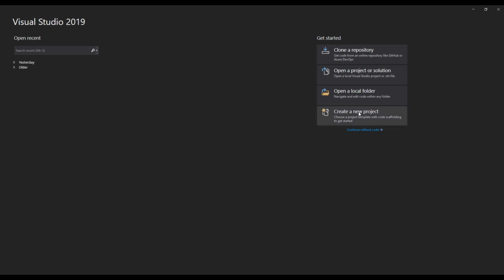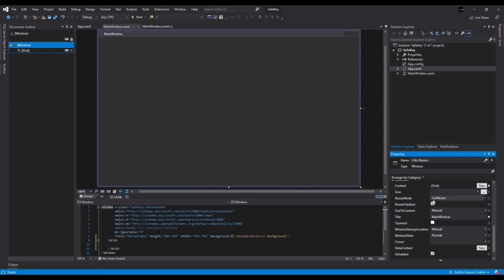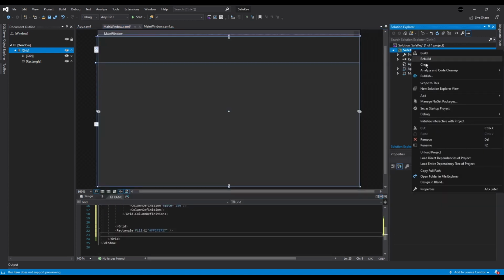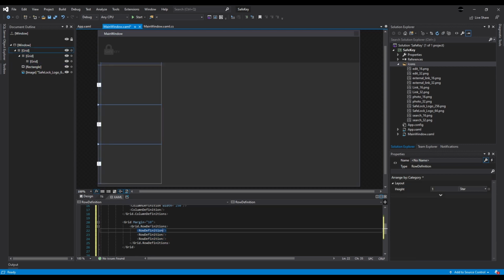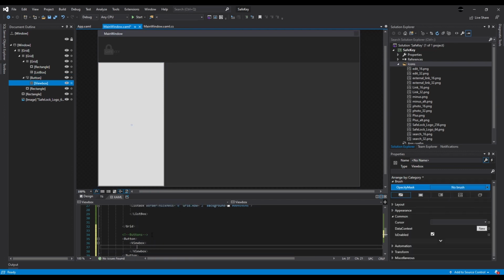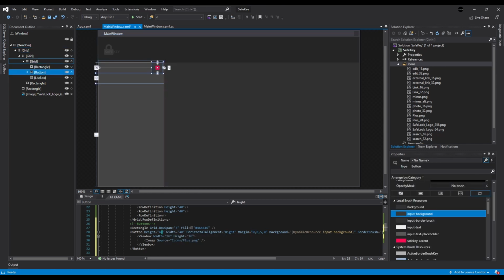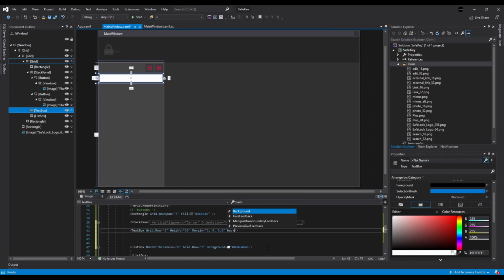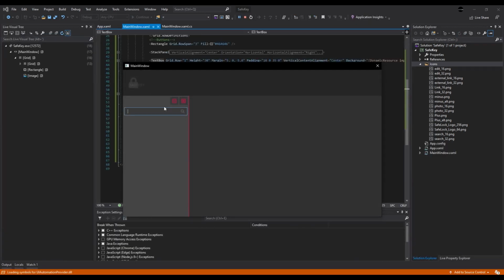WPF Credential Manager Project - Part 2